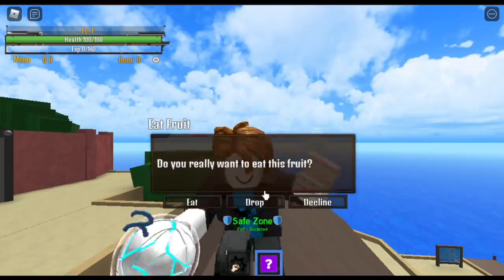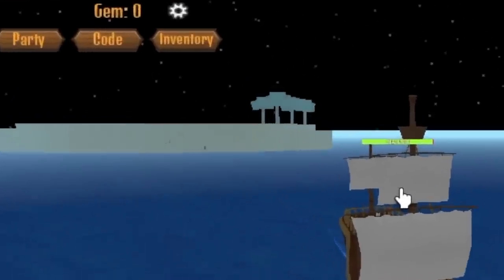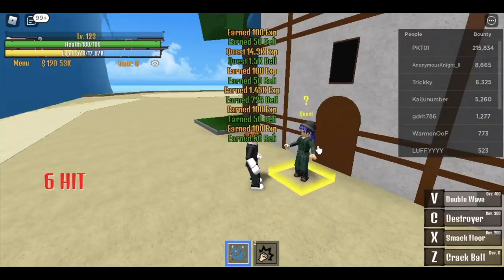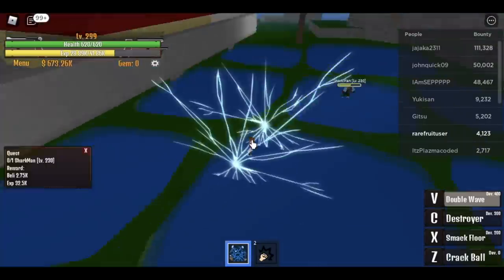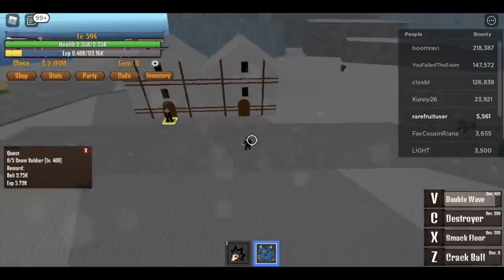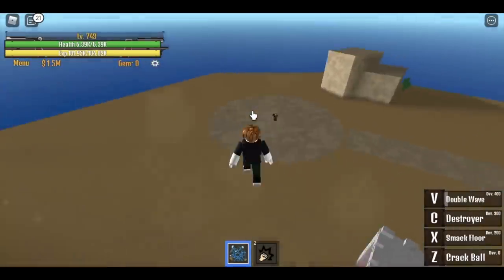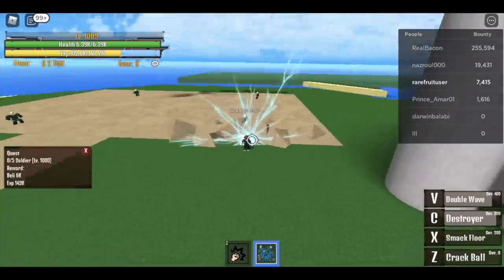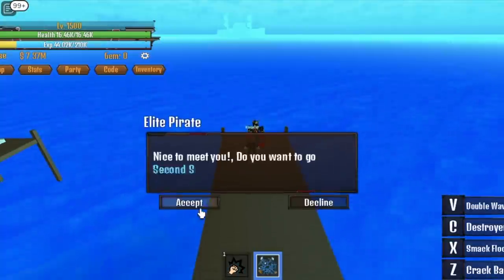Lvl 1 Noob gets QUAKE FRUIT, reach 2nd Sea & Unlock Powers|KING LEGACY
Ultimate guide in leveling up QUAKE FRUIT#KINGLEGACY#QUAKEFRUIT#ONEPIECE